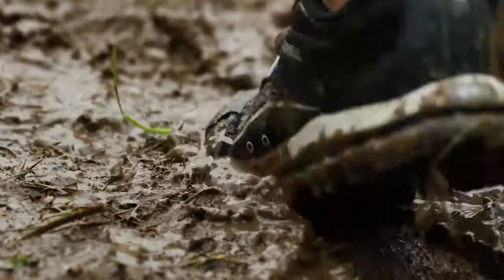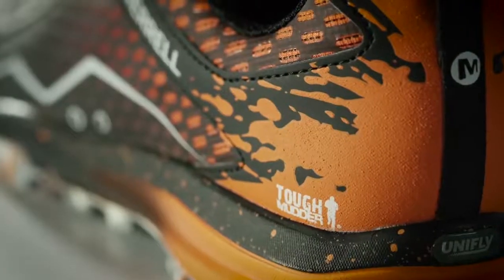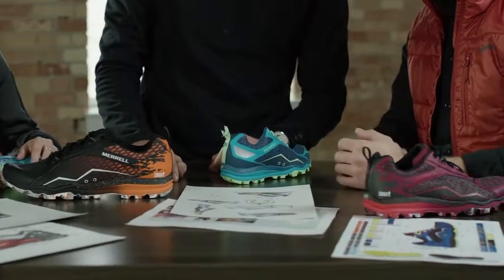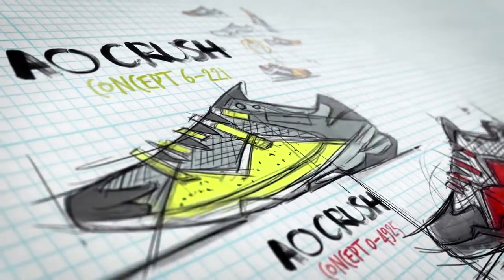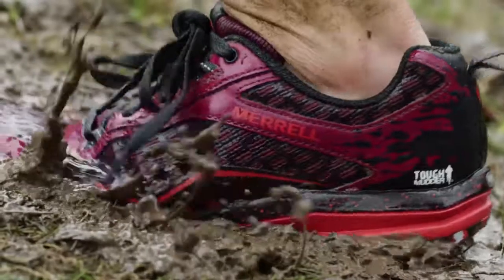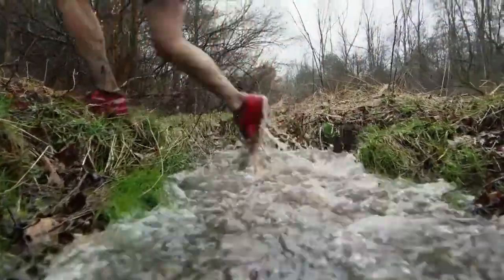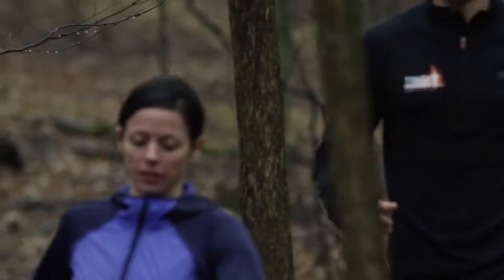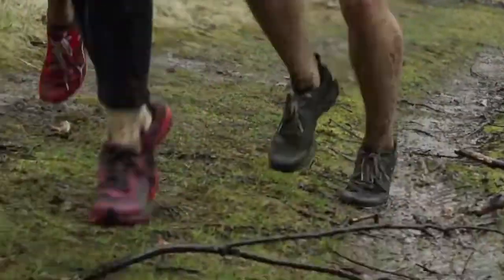Merrell All Out Crush Tough Mudder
La scarpa da trail running Merrell All Out Crush Tough Mudder è adatta ad ogni tipo di percorso (rocce appuntite, terriccio o fango).

Realizzata per gli eventi endurance Tough Mudder.